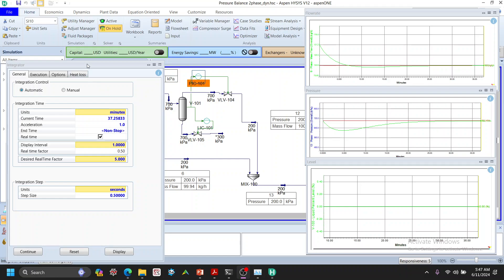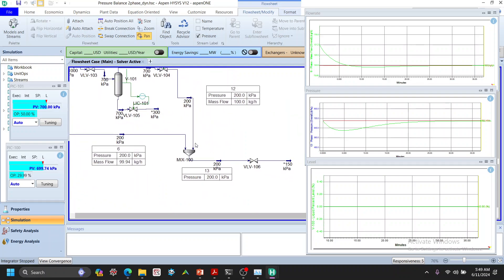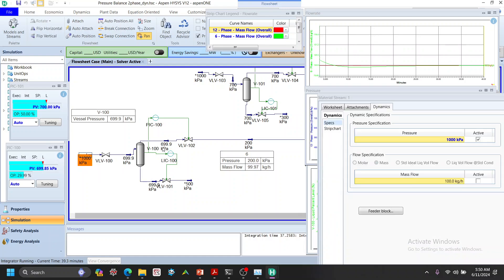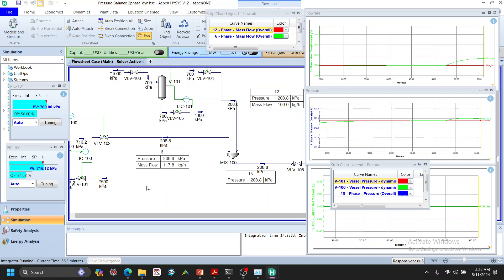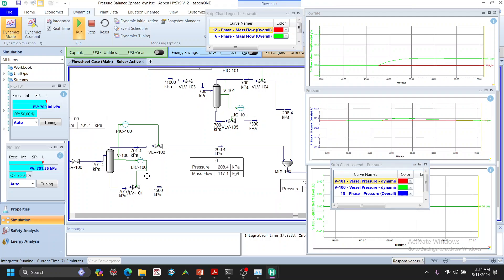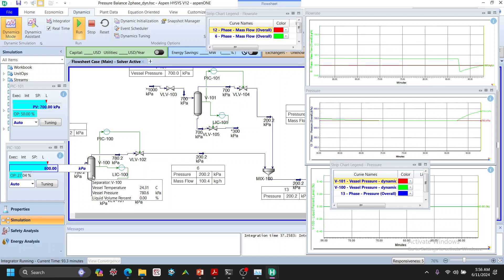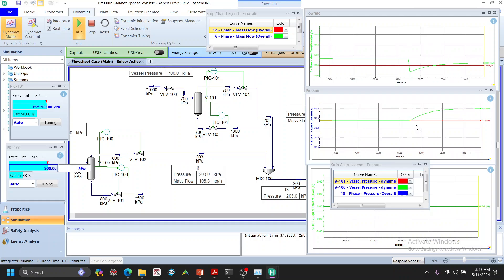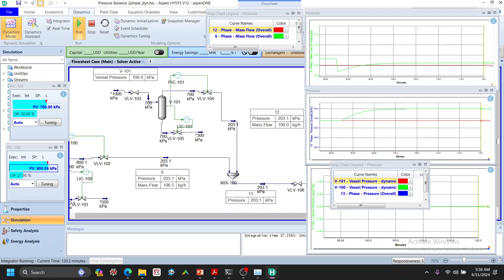Pressure balance calculation in HYSYS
Two vessels connected to a common fixed pressure line. How the pressure in the system is going to be affected if anything happens?